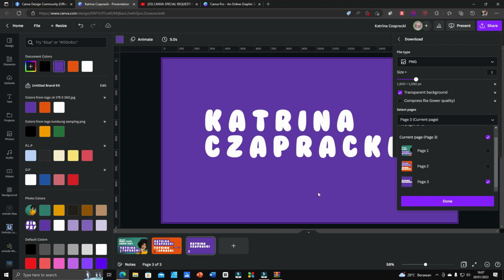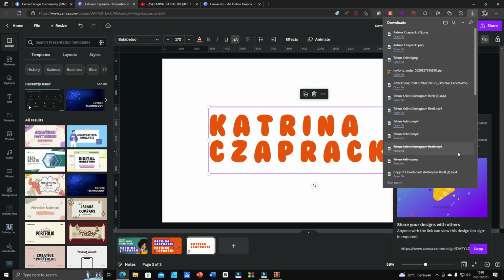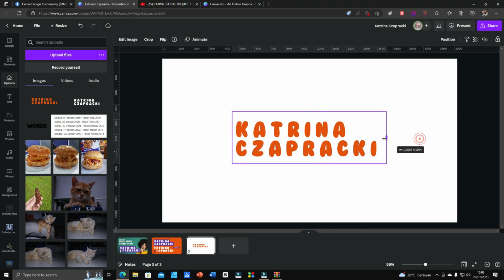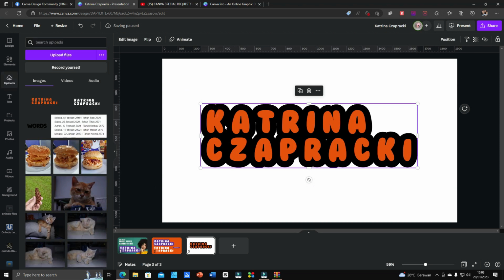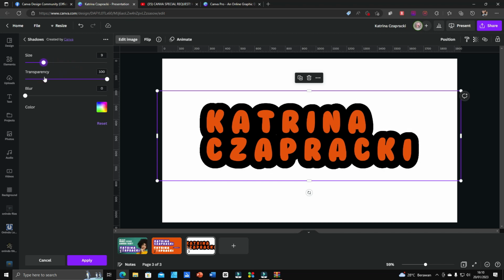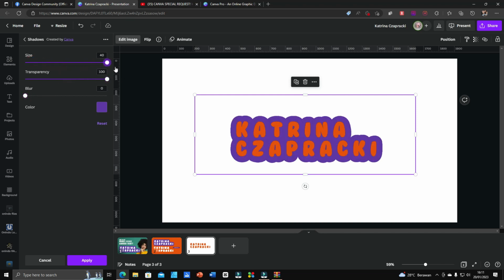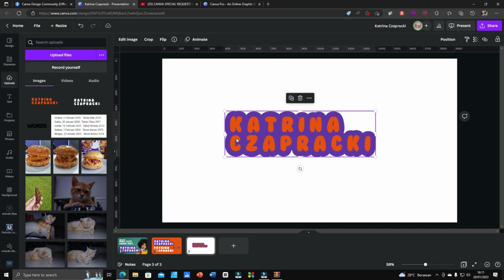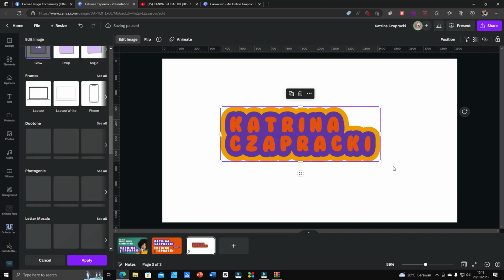CANVA SPECIAL REQUEST! How to make bubble text effect in canva? Question from K.C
special request canva ! How to make bubble text effect in canva? Question from Katrina Czapracki

The element name used on this design is
1. Balabeloo font